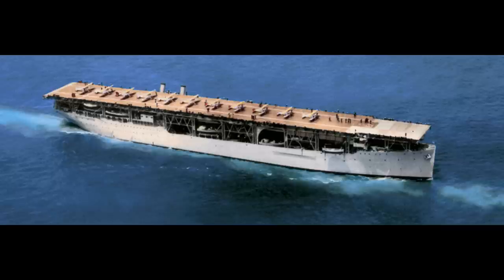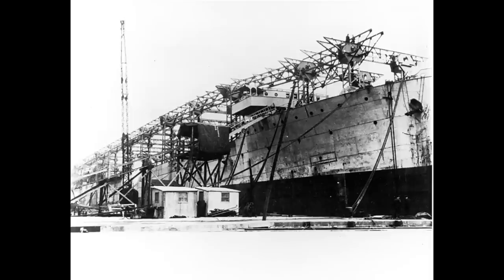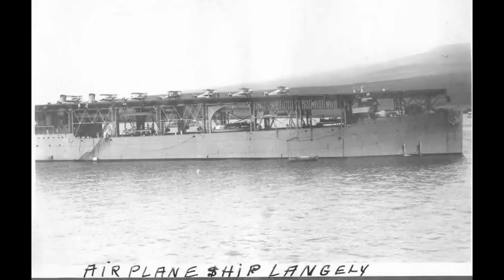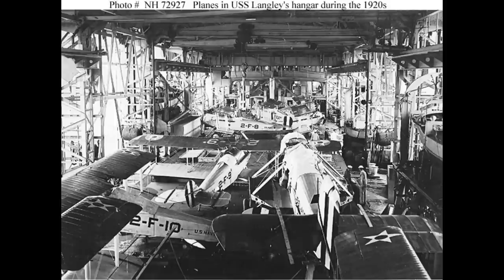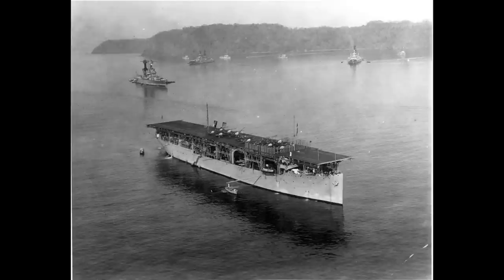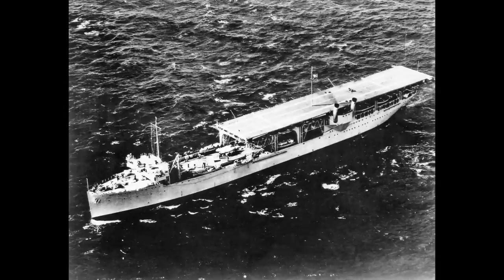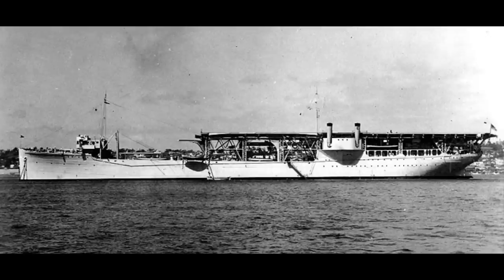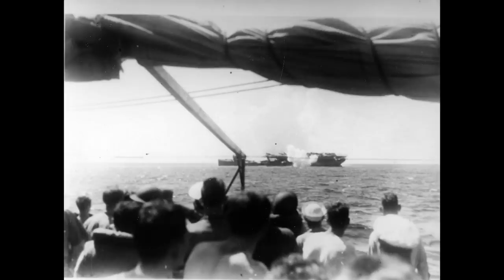USS Langley - Guide 172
The USS Langley, the US Navy's first aircraft carrier, is today's subject.

Next on the list:
-Kongo class
-St Louis class
-HMS Caroline
-All-big-gun designs
-USS Oregon
-Gascogne
-Alsace
-Lyon and Normandie classes
-Leander class
-HMS Ajax
-Project 1047
-Battle class
-Daring class
-USS Indianapolis
-Atago/Takao
-Midway class
-Graf Zeppelin
-Bathurst class
-RHS Queen Olga
-HMS Belfast
-Aurora
-Imperator Nikolai I
-USS Helena
-USS Tennesse
-USS Marblehead
-New York class
-L-20e
-Abdiel class
-Panserskib (Armoured ship) Rolf Krake
-HMS Victoria
-HMS Charybdis
-Eidsvold class
-IJN “Special” DD's
-SMS Emden
-Tashkent
-1934A Class
-HMS Plym (K271)
-Siegfried class